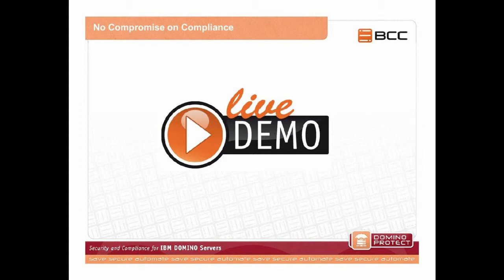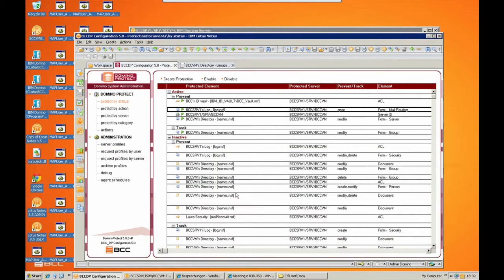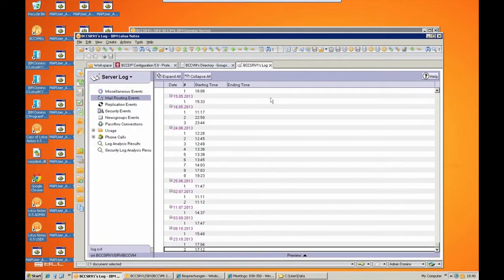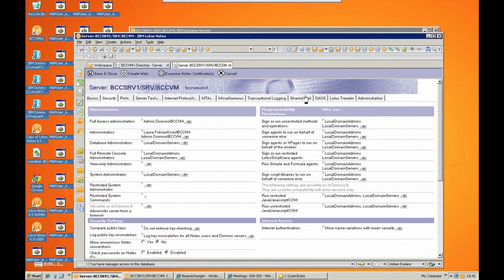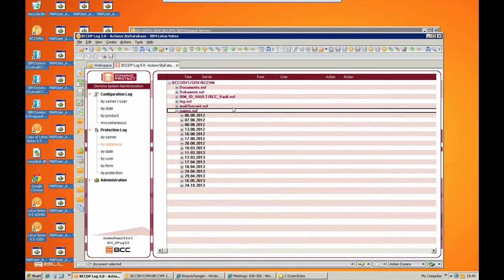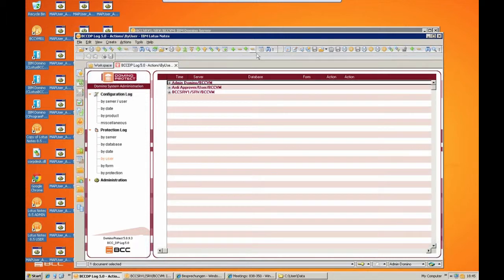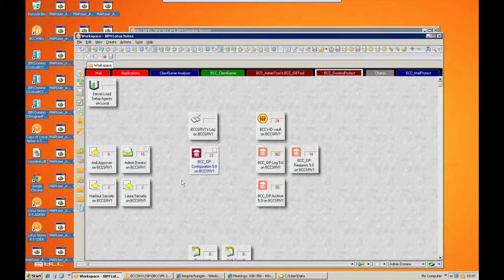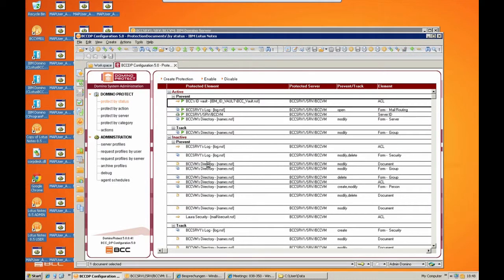What makes DominoProtect so valuable for your organization?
This is an excerpt from an October 2013 webcast by BCC. In this tip, the speakers discuss why DominoProtect is important.